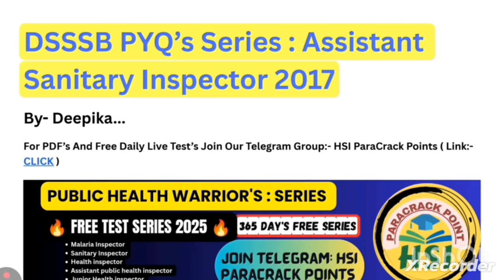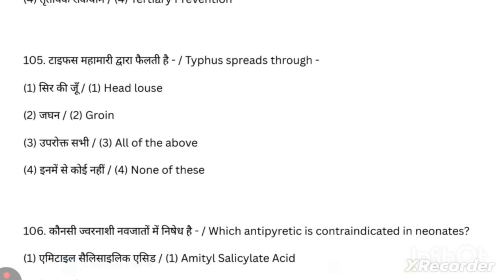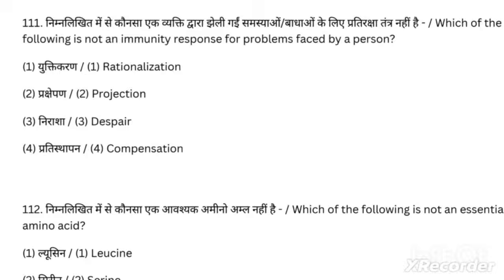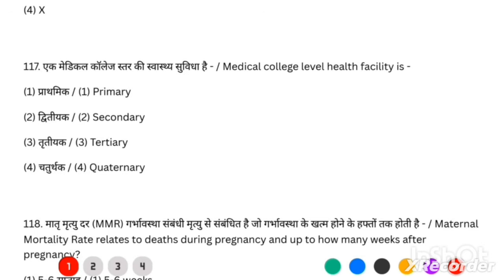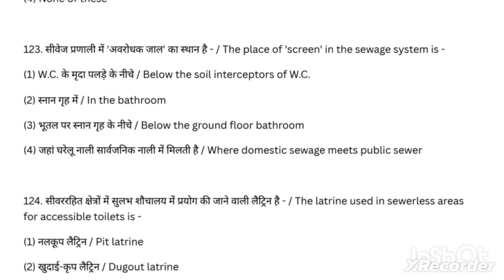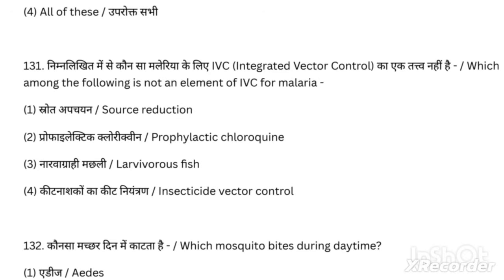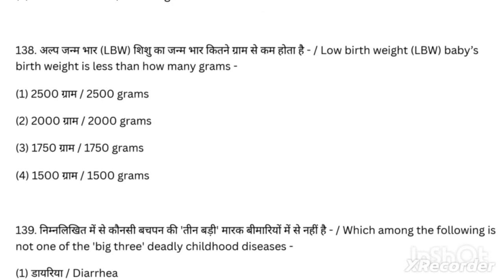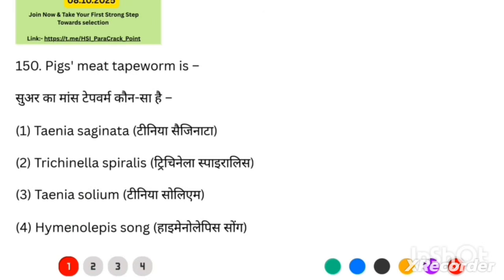🎯 DSSSB ASI 2017 Paper Solution Health/Sanitary Inspector PYQ'S Series For 2025-26 Exam's 🔥dsssb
🔥 **Health & Sanitary Inspector PYQs Series 2025–26 | Practice | Notes | Mock Tests**

The **Most Powerful, Authentic & Exam-Oriented PYQs + Practice Series** for:
✅ **Tamil Nadu MRB Health Inspector 2025**
✅ **KPSC Junior Health Inspector 2025**
✅ **J&K Health Inspector 2025**
✅ **GSSSB Sanitary Inspector 2025**
✅ **RRB, DSSSB, MP, Rajasthan, Bihar & All India Paramedical Exams 2025–26**

📲 **Join the Revolution Now!**

✅ Real Exam Pattern Practice (DSSSB + RRB + MRB + PSCs)
✅ Concept-Based + High-Level Analytical MCQs
✅ Regular Live Classes + Weekly Mock Battles
✅ Free Study Notes + Strategy Tips + Doubt Support
✅ Covers Health, Sanitation, PSM & Environmental Topics

 🎓 **Target Exams**

* MRB Health Inspector Grade-II (TN MRB)
* KPSC Junior Health Inspector
* GSSSB Sanitary Inspector
* J&K Health Inspector
* DSSSB Assistant Public Health / Sanitary / Malaria Inspector
* RRB Health Inspector / Paramedical Exam
* MP / Rajasthan / Bihar / UP Sanitation Supervisor